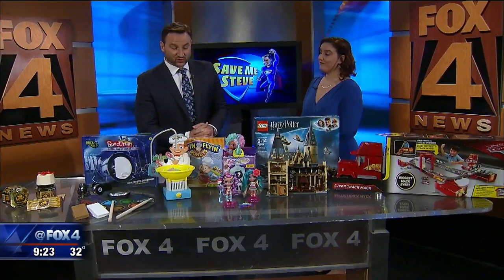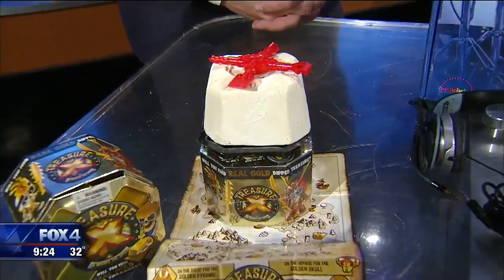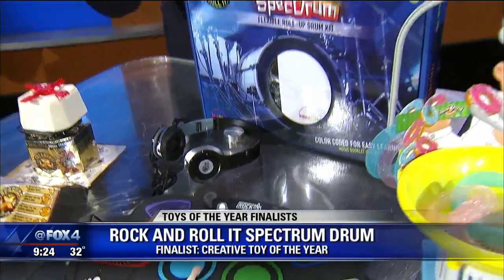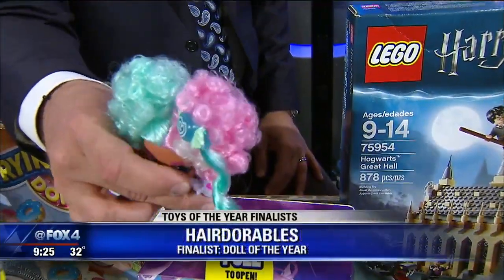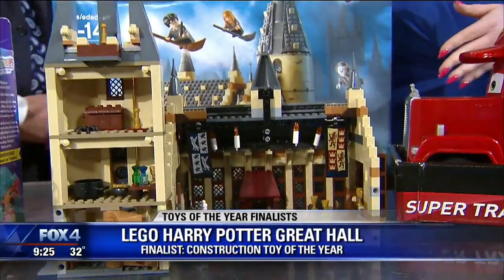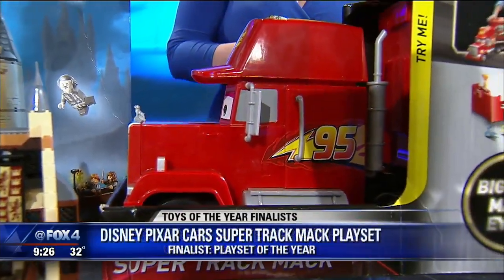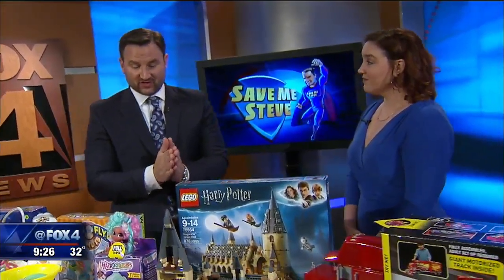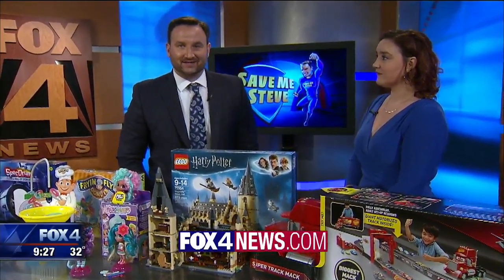Toy of the Year finalists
It's an honor to be nominated but it's no easy task to win Toy of the Year. Consumer reporter Steve Noviello meets with toy trend specialist Jackie Retzer to look at some of the finalists. You get the chance to win them when you vote for your favorite.